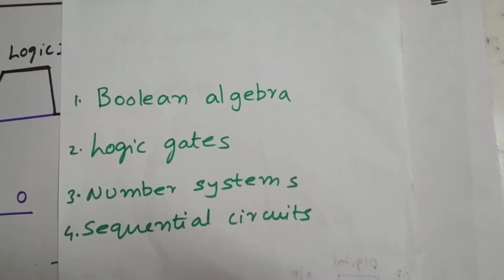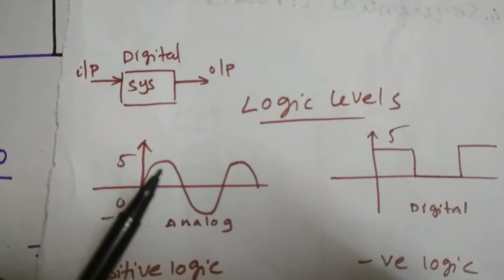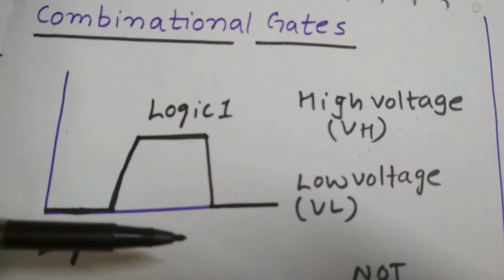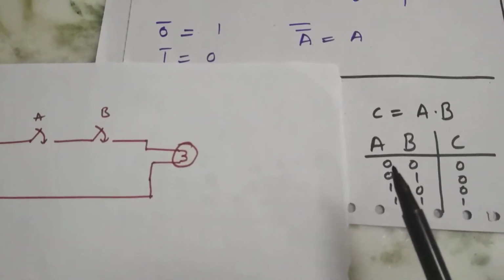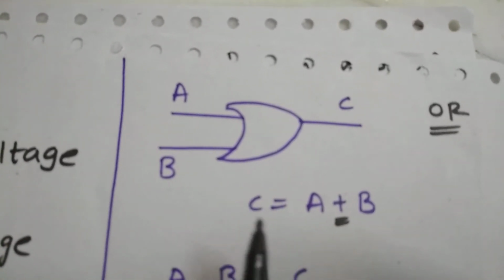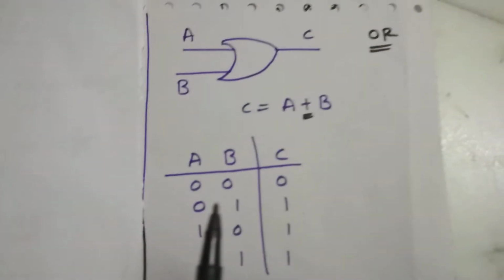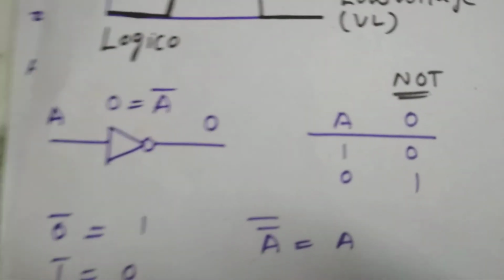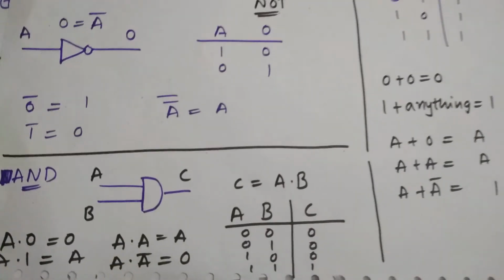[ Logic gates ] Introduction to digital electronics - part 1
This is introduction to digital electronics , in this video , we will see about basic logic gates and ,or, not gate and their function , if you have any doubts in digital electronics please feel free to  comment below i will answer within 24 hrs for sure  , thanks for watching, please do subscribe for more and it will help me a lot.